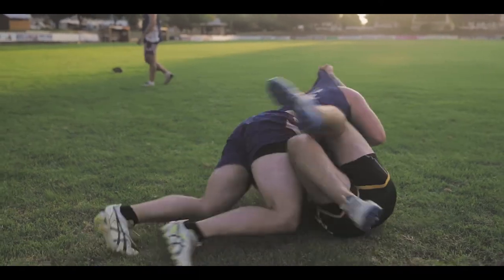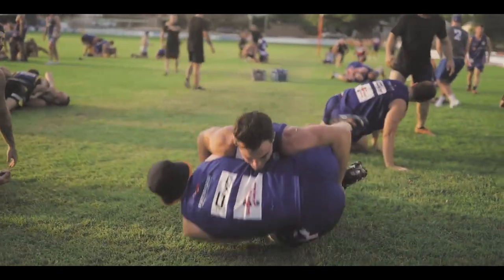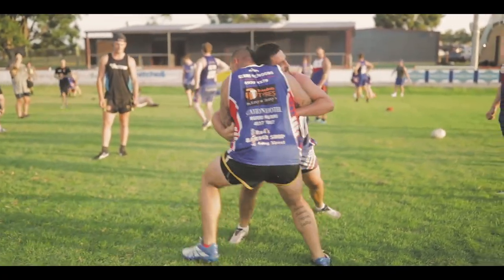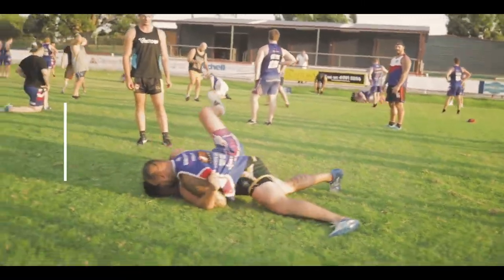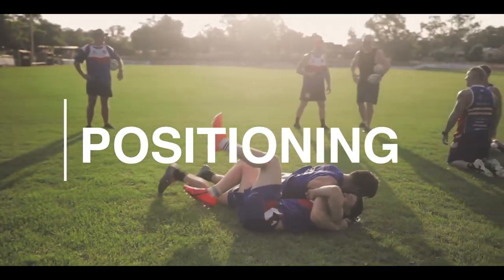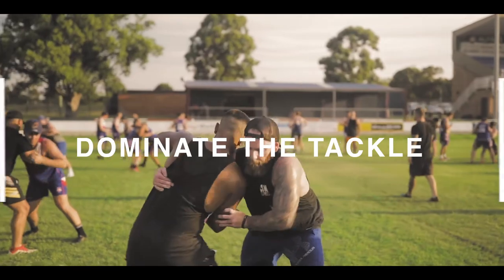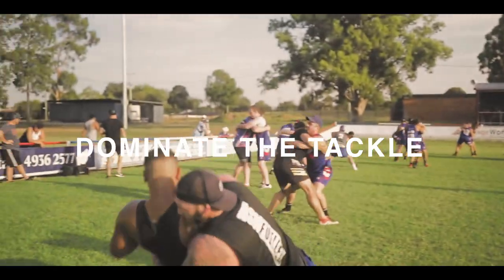Tactix Training Wrestling for Rugby League/Union